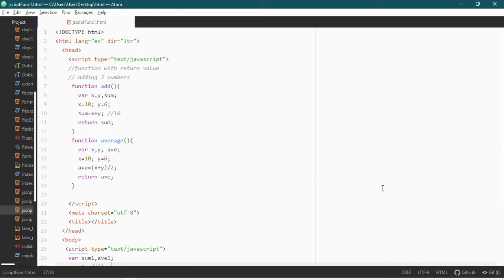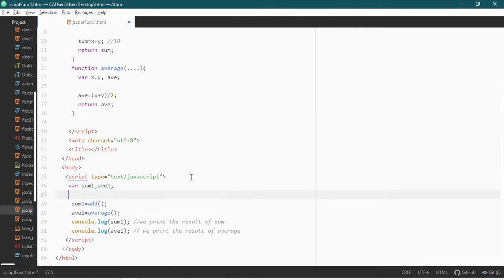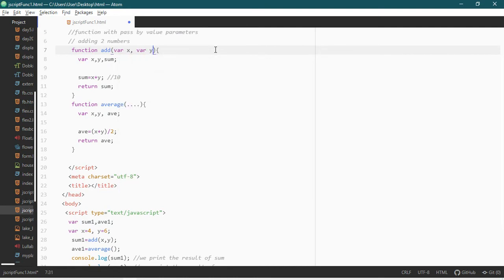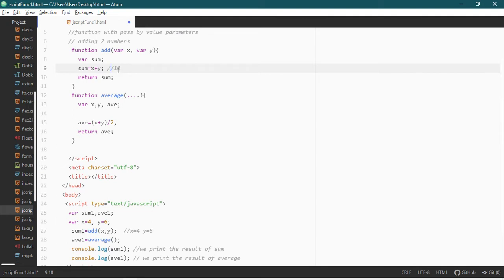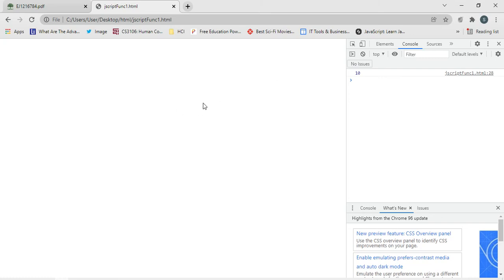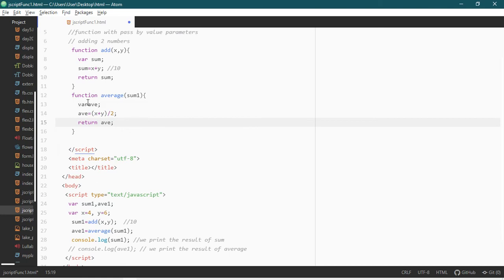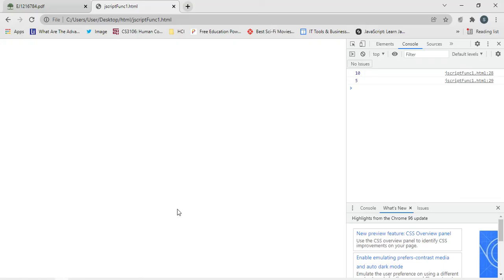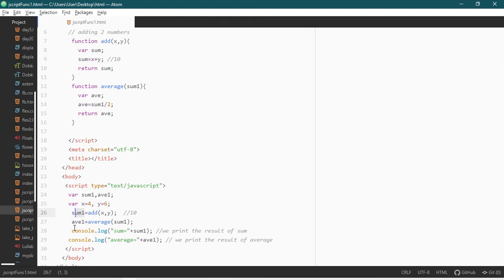FUNCTION WITH PASS-BY-VALUE PARAMETERS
This video demonstrates on how function with pass-by-value parameters is implemented in Javascript.